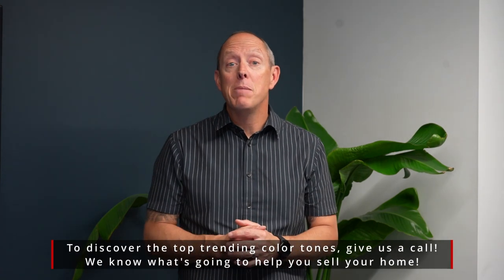Stern Market Minute: How To Know If You Should Repaint Before Selling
As a homeowner planning to sell your property, investing in fresh paint may be the last thing on your mind. It is, however, an important consideration, as it can add significant value to your home and make it more attractive to buyers.

Exterior Signs:

The exterior of your home is the first thing that potential buyers will see. It should be visually pleasing and welcoming. If the exterior of your home looks dull and drab, it may be time for fresh paint. According to Teris Pantazes, co-founder of Settle Rite Home Services, "Faded paint can make a house look old and tired, whereas a fresh coat of paint - and sometimes a pop of new color - really freshens up a home and helps it stand out."

Another sign that it's time to repaint the exterior of your home is when the paint is peeling and flaking. This will give buyers the impression that the home has not been well-maintained. It's especially important for homes built prior to 1978, which could contain lead paint. Pantazes also suggests that the color may be dated, and maroon, brown, and other similar colors could make your home look dated. Additionally, if your exterior shows overall signs of wear, such as cracked caulk, gaps between siding boards, soft or cracked wood, stains, or mold, it's time to freshen it up.

Interior Signs:

Fresh paint on the inside of your home can also enhance its value and appeal to buyers. One sign that it's time to give your walls some color TLC before listing is if the walls look scratched and scuffed. This shows wear and tear and may be unappealing to potential buyers.

Another sign is when the color palette doesn't appeal to a wide range of buyers. Bright and bold colors may be great for your personal taste but may turn off potential buyers. You may need to consider painting your walls in more neutral and appealing colors.

Flaking, peeling, or chipping walls is another sign that you need fresh paint inside your home. The walls should look tidy and well-maintained. Lastly, if your rooms aren't uniform in design, fresh paint can help to create a cohesive and appealing look.

In conclusion, fresh paint on both the interior and exterior of your home is an important consideration when selling your property. It can help to enhance your home's value, make it more attractive to potential buyers, and create a cohesive and well-maintained look. Signs to look out for include dull and drab exteriors, peeling and flaking paint, dated color, and overall signs of wear. On the interior, scratched and scuffed walls, unappealing color palette, flaking or chipping walls, and inconsistent room design all indicate that you need fresh paint. By investing in fresh paint, you may be able to sell your home at a higher price and more quickly.

CREDITS:
✨Writer -